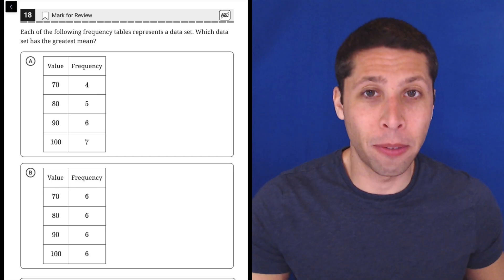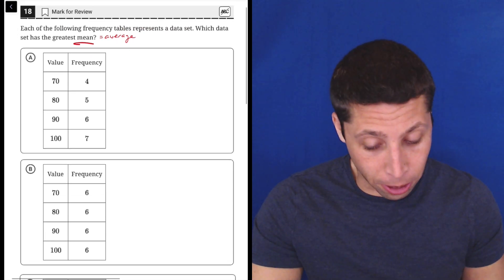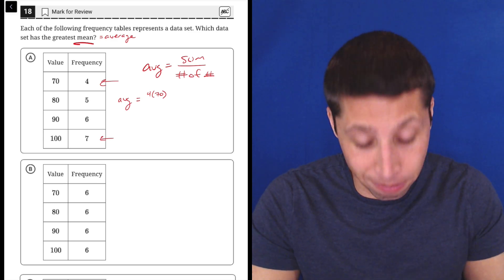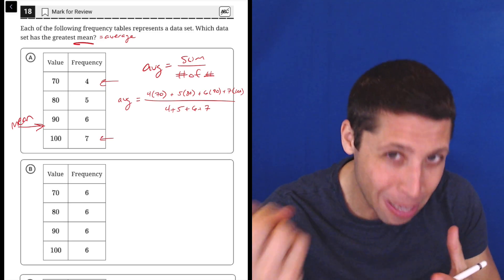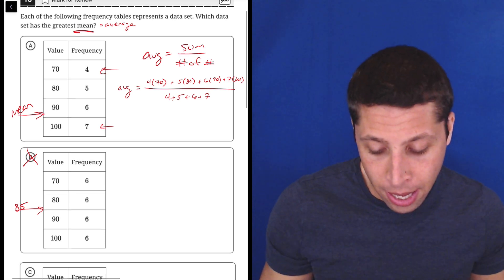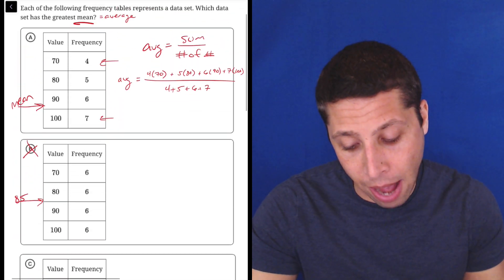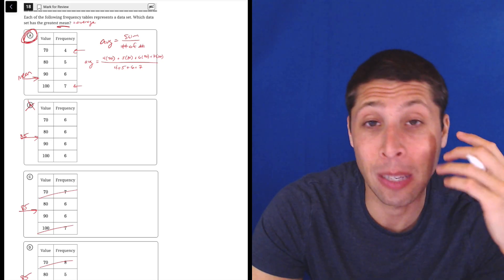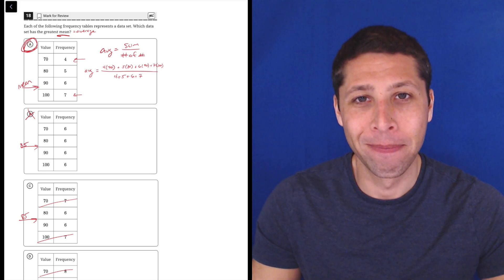Digital PSAT 8/9 #1, Math Module 2H, Question 18 (statistics)